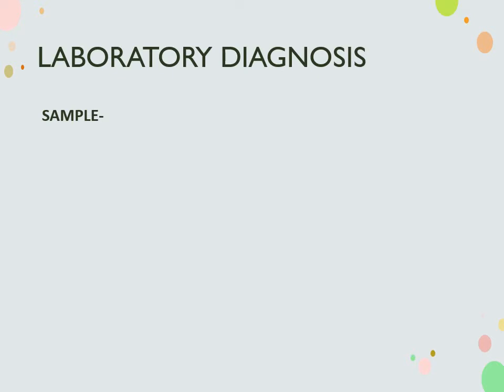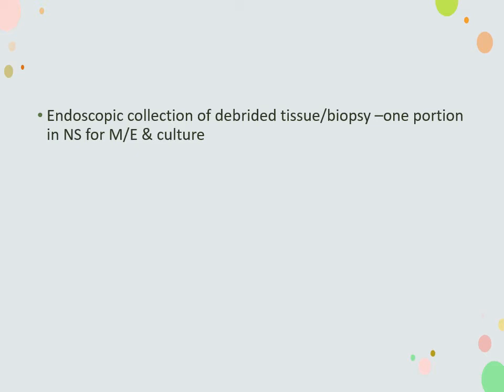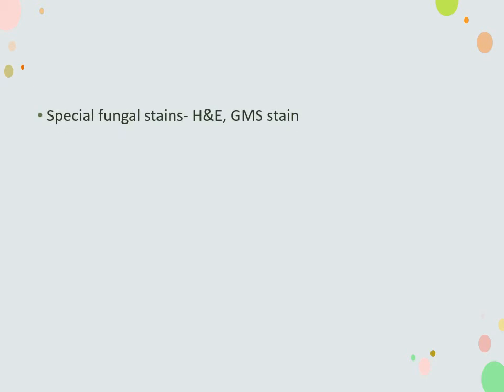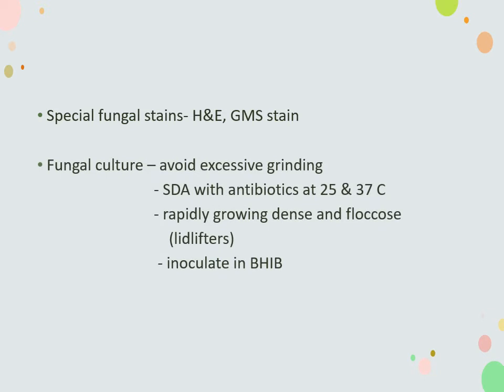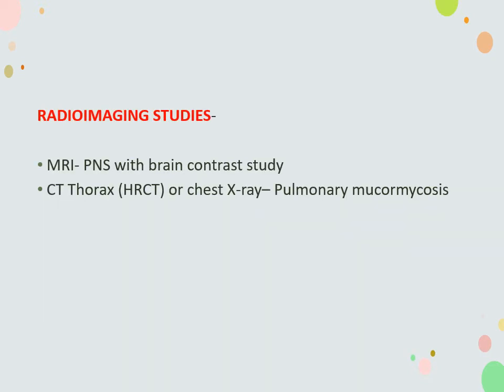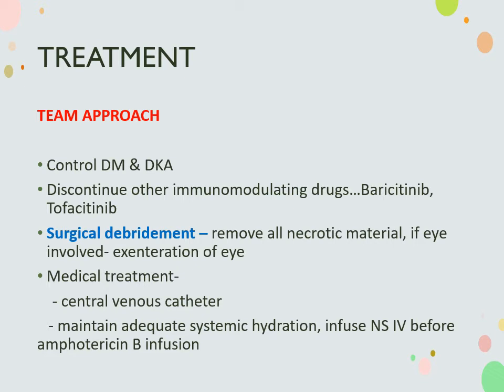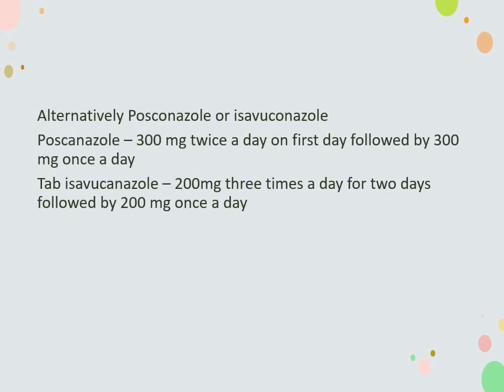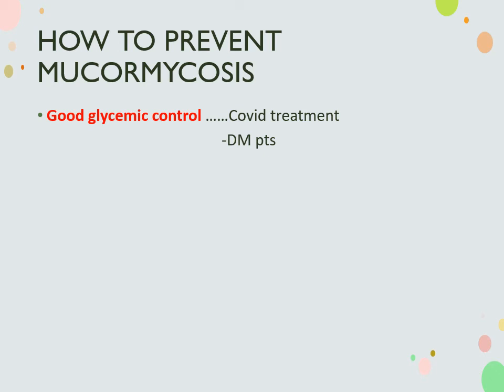Microbiology lectures |Mucormycosis (diagnosis & treatment)|Mycology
In this video you will learn about how to diagnose and treat case of mucormycosis.